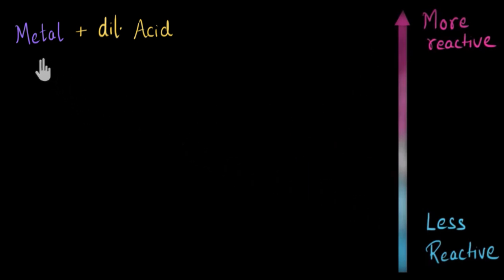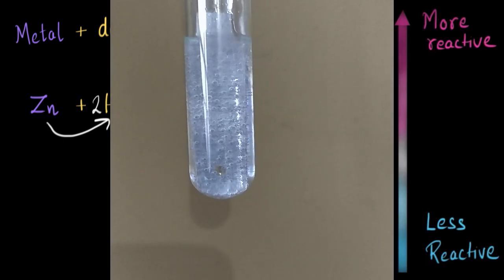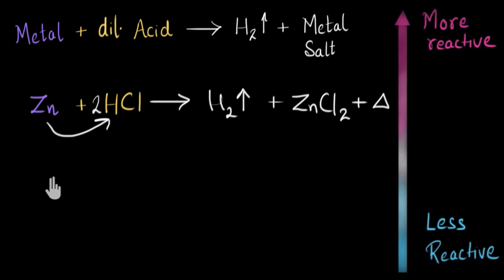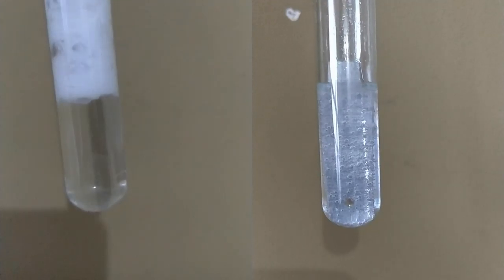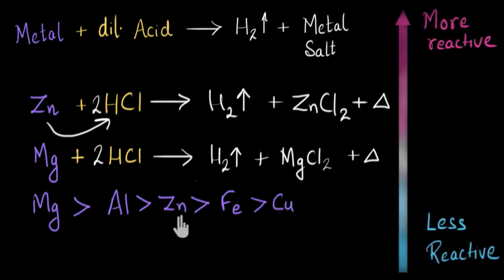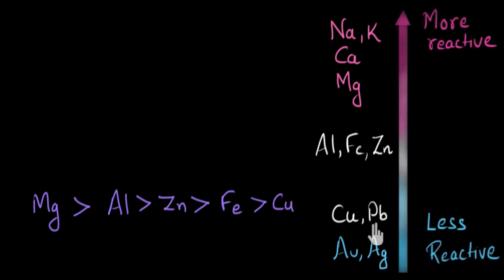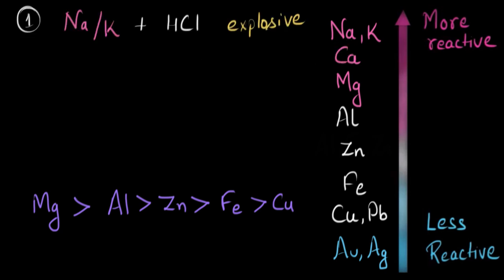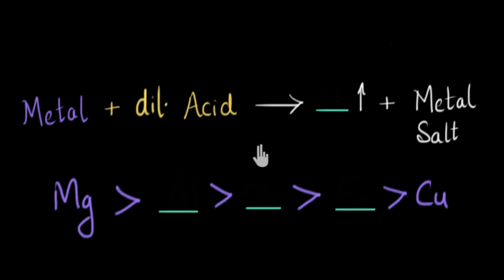Metals reacting with acid | Metals and non metals | Chemistry | Khan Academy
Metals react with acid to give hydrogen gas and form metal salts.